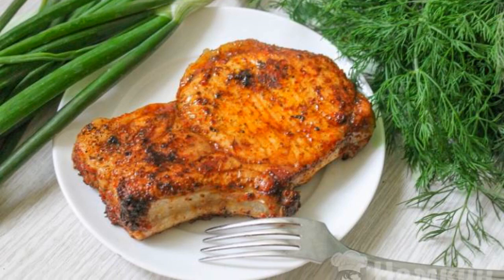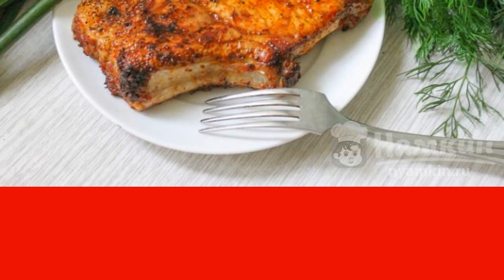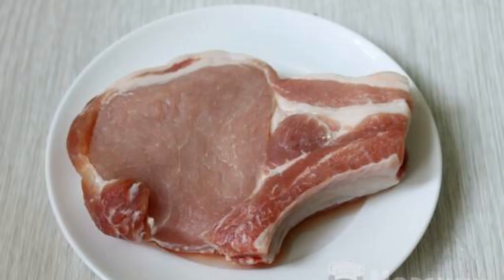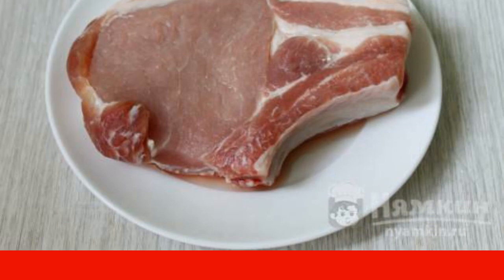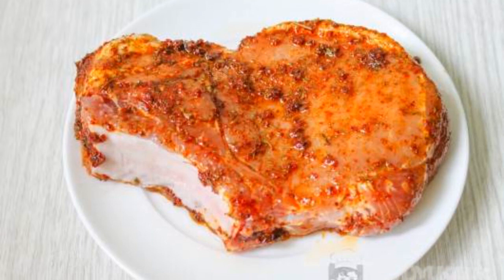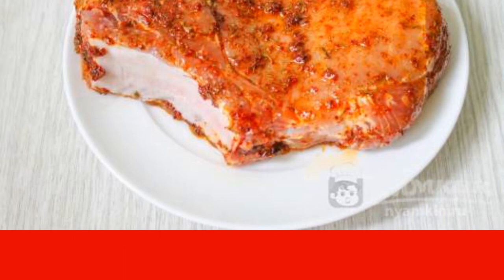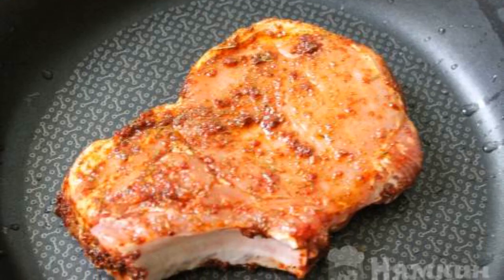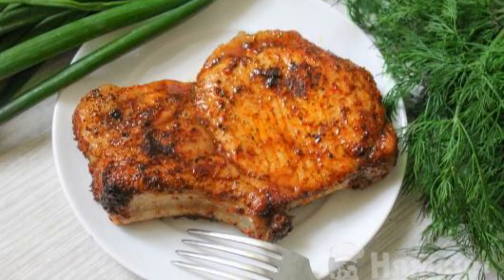Entrecote in a frying pan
Entrecote in a frying pan is the best dish for February 23rd! You will greatly please your defender by cooking him this delicious, juicy and flavorful meat. Serve the entrecote hot with herbs, sauce, or a fresh salad. The recipe from the category: Russian cuisine and consists of 4 cooking steps.
The complexity of the dish:
medium.

Ingredients:
pork - 1 piece, pepper - 4 pinches,
salt - 4 pinches, seasoning for marinating pork - 1 tsp.,
lemon juice - 0.5 tsp., vegetable oil - 2 tbsp.,